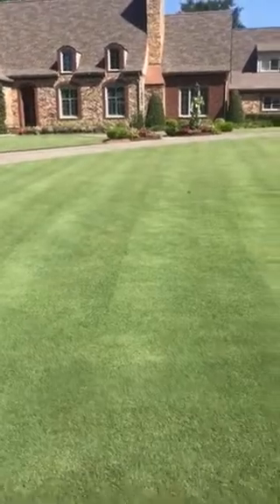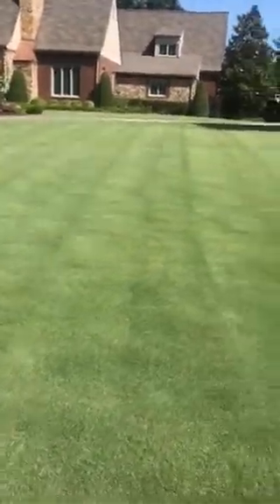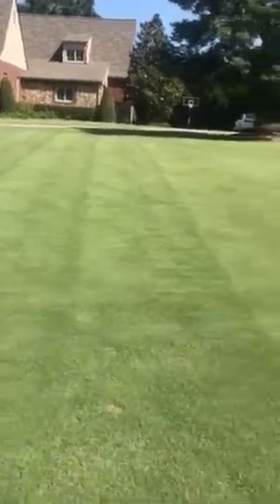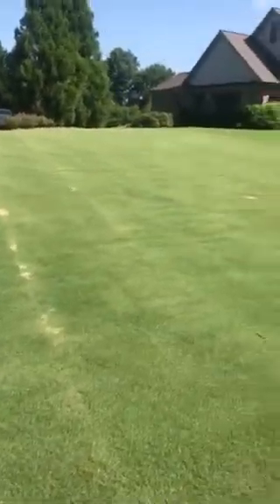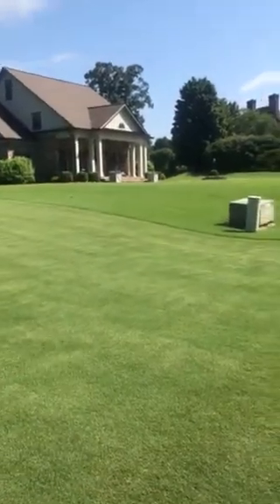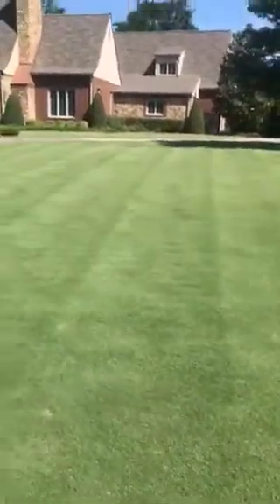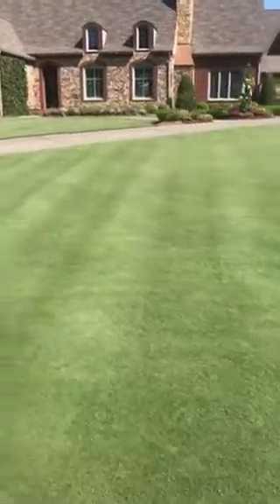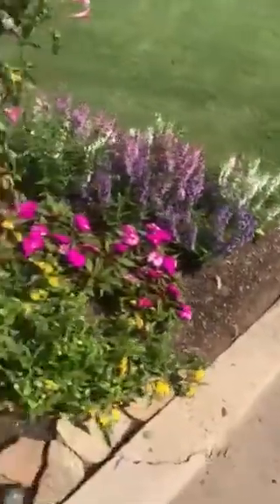Reel mowing too fast.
Seeing signs of wash boarding on Bermuda grass. Reel mowing too fast.